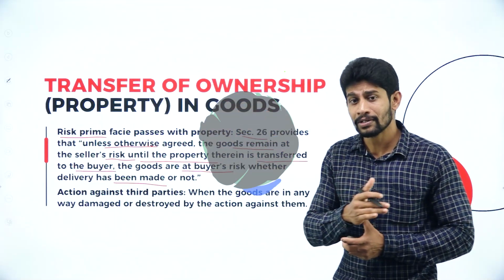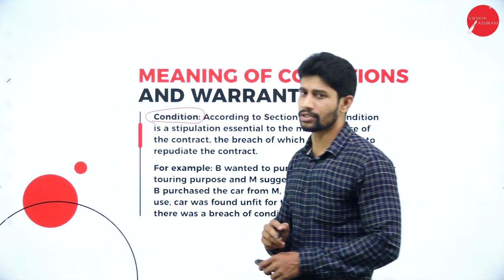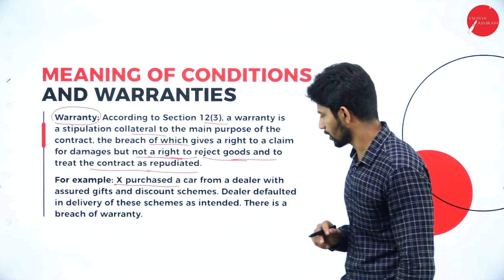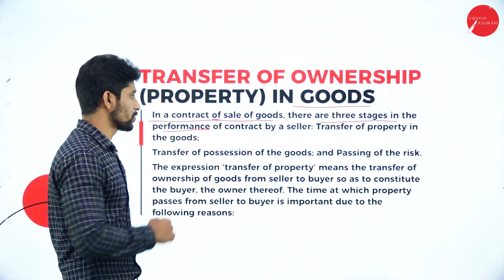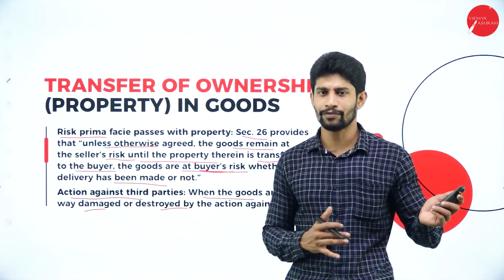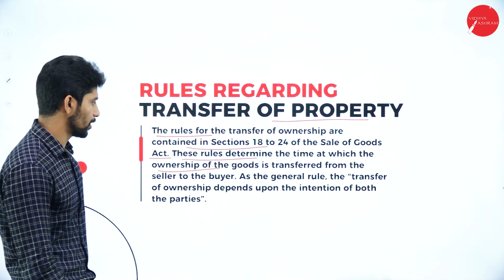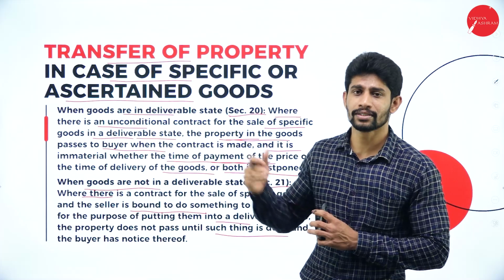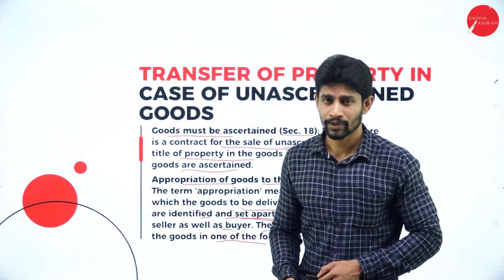DAY 06 | BUSINESS REGULATORY FRAMEWORK | IV SEM | B.COM | NEP | THE SALE OF GOODS ACT 1930 | L2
Course : B.COM
Semester : IV SEM
Subject : BUSINESS REGULATORY FRAMEWORK
Chapter Name : THE SALE OF GOODS ACT 1930
Lecture : 1